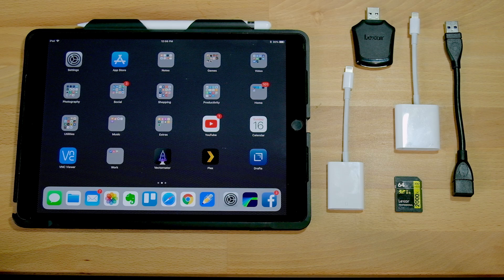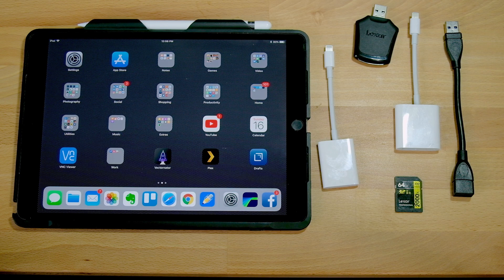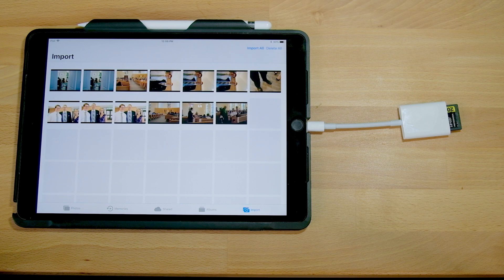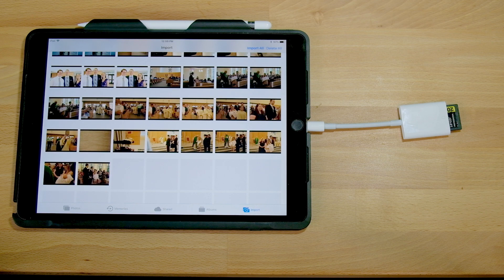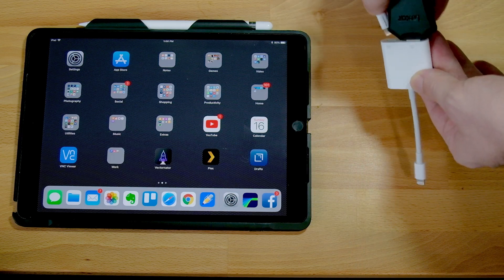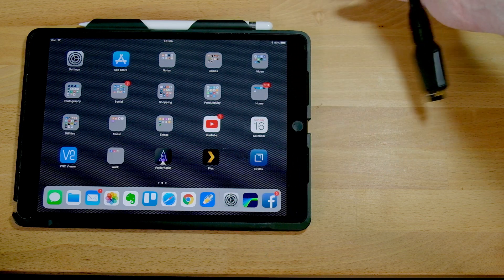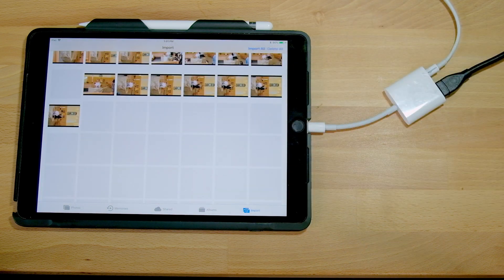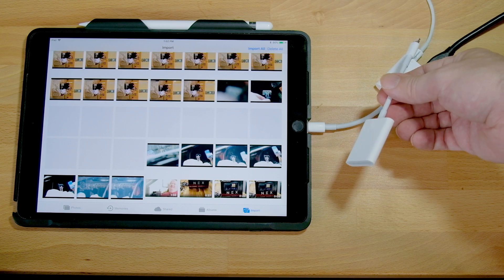Fastest way to import SD cards on an iPad Pro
I show you how to double your import speed when copying SD card photos and videos to your iPad Pro.